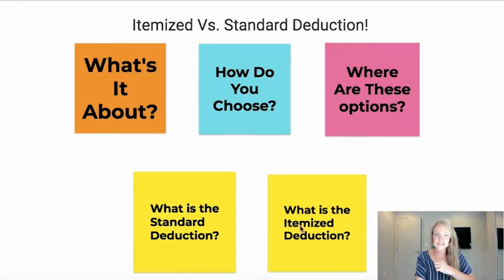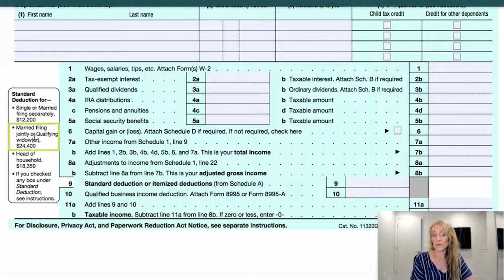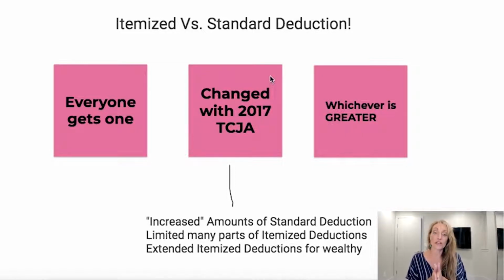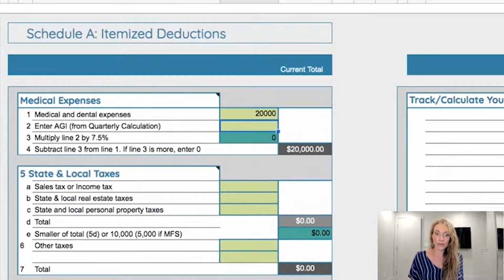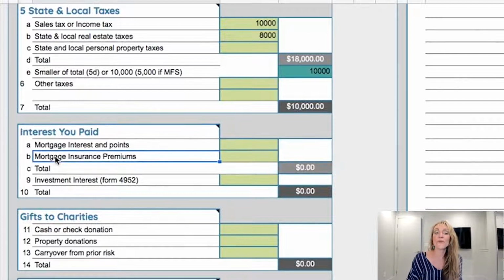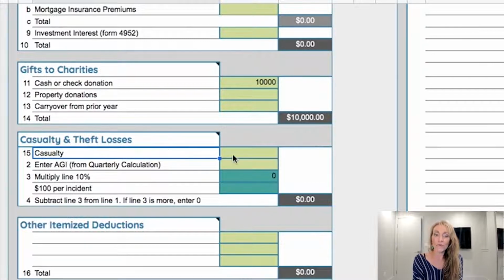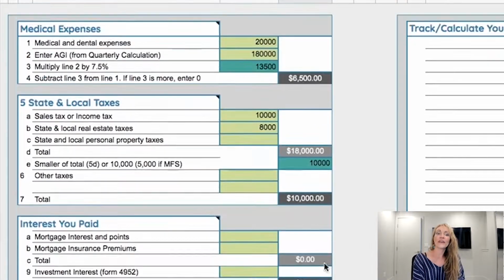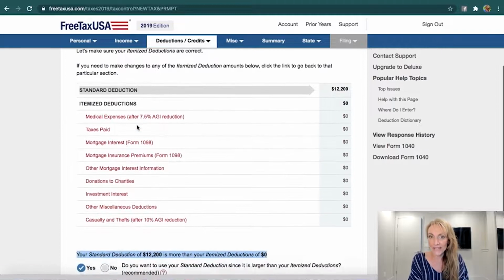Should I take Itemized or Standard Deduction in 2021? - List of Deductions, Comparison & Calculator!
This video goes over the Itemized Deduction versus the Standard Deduction. It covers the details of each deduction so that you can actually understand the options and how they work!

Need help organizing your accounting & taxes?

Alternatively, I have a complete accounting and tax solution *Master Your Accounting & Taxes*, which you can learn about

ACCOUNTING & TAX SOLUTIONS:

1. FREE: Need help organizing your accounting & taxes?

2. PROGRAM (WITH ACCESS TO ASK ME QUESTIONS!): A complete accounting and tax solution *Master Your Accounting & Taxes*, which you can learn about